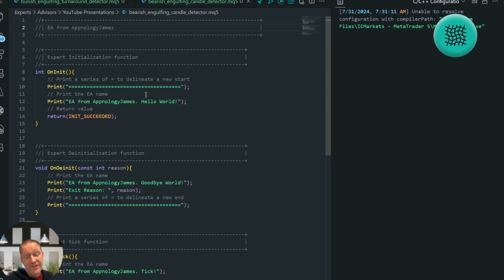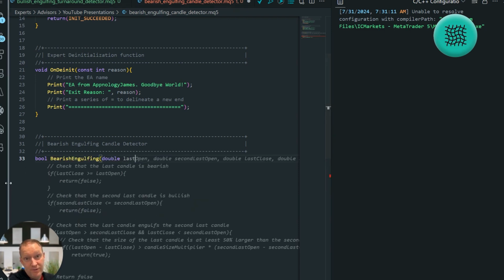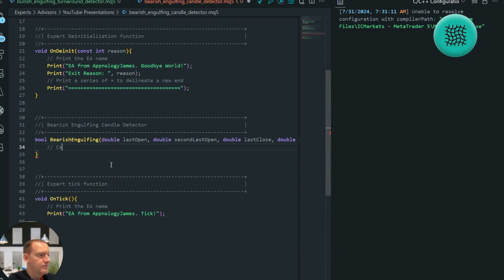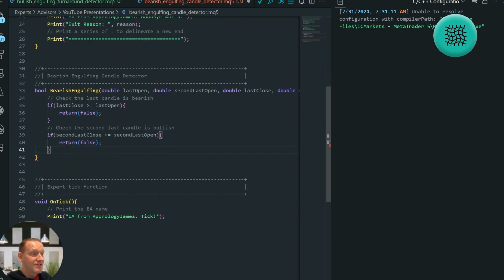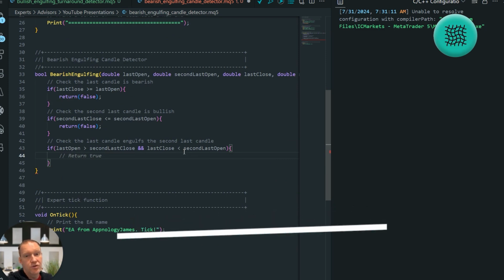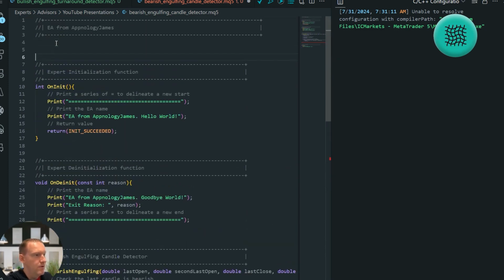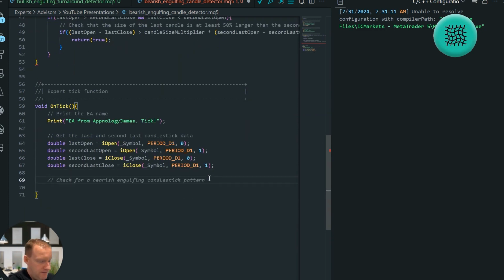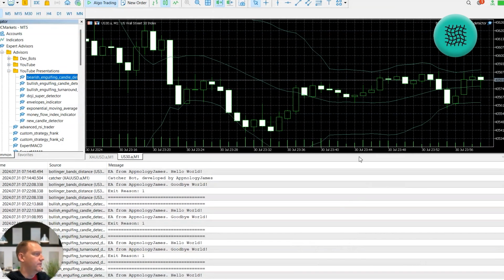🔥Master the Bearish Engulfing Pattern in Minutes!| ( Highly Effective tutorial) TradeOxy 📊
Master the Bearish Engulfing Pattern in Minutes!| ( Highly Effective tutorial)
In this episode, you'll discover how to quickly and easily detect the powerful bearish engulfing candlestick pattern, a favorite among traders for spotting potential market reversals. 🚀 Save hours of work with this step-by-step guide, perfect for both beginners and experienced traders alike. I'll walk you through setting up a MetaTrader 5 Expert Advisor and coding a function that detects bearish engulfing candles, with customizable parameters for more precise trading.

*Chapters:*
0:00 Intro
0:36 Pre-requisites
0:57 Bearing engulfing candle detector function
4:28 OnTick function

We love connecting with our audience! Join us on the following links:

6. Custom Trading Bot development